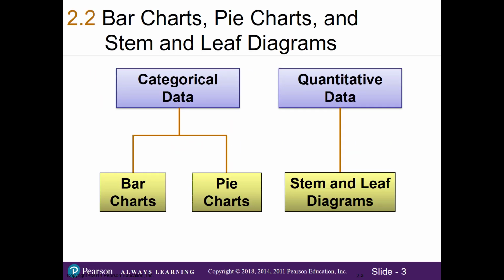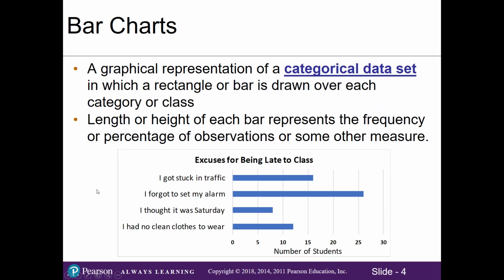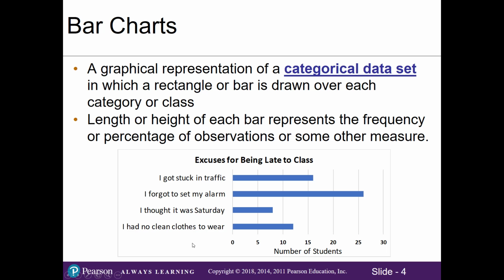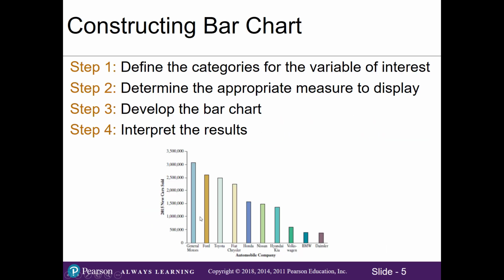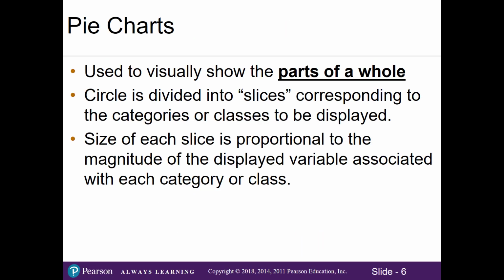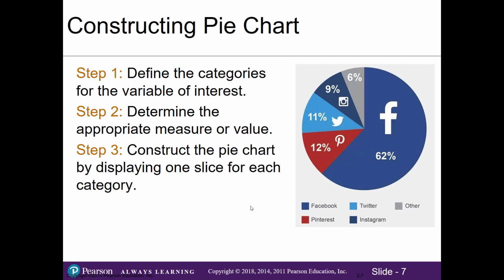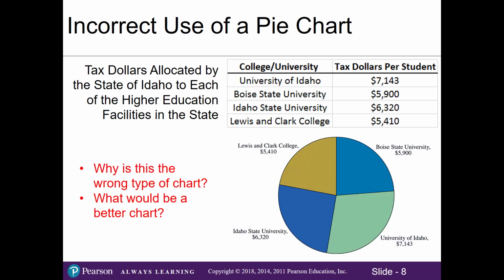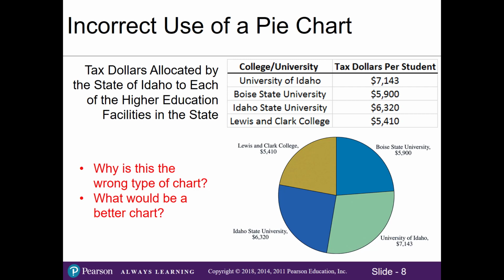2.2 Bar charts and Pie charts